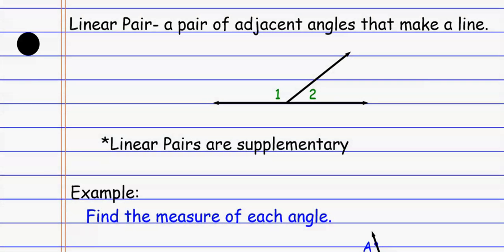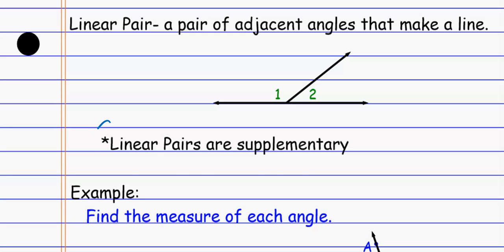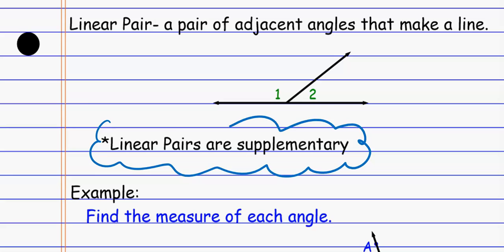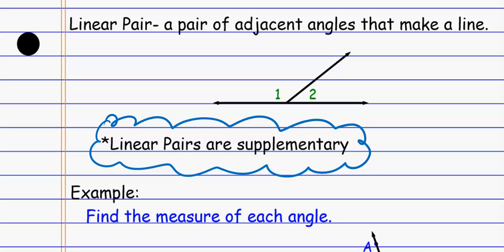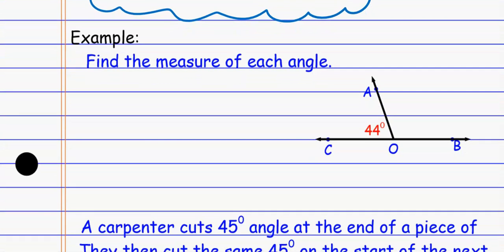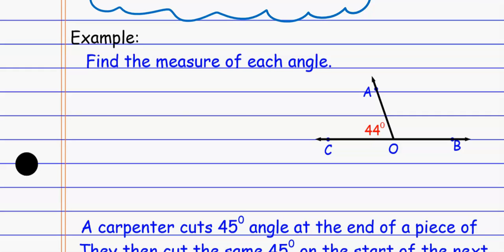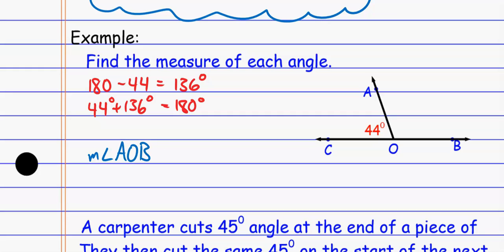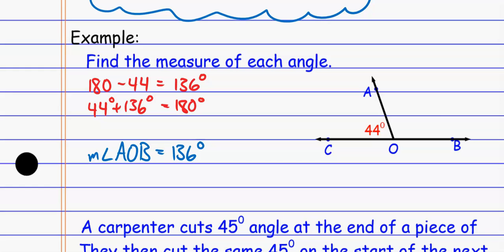App Geo Linear Pairs